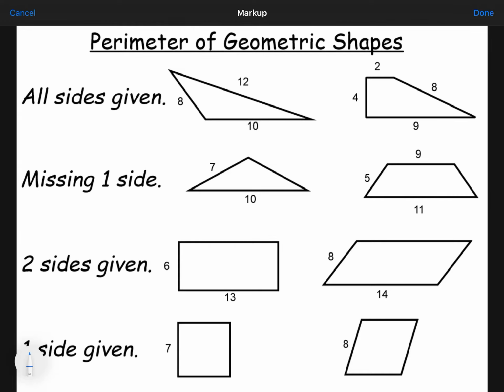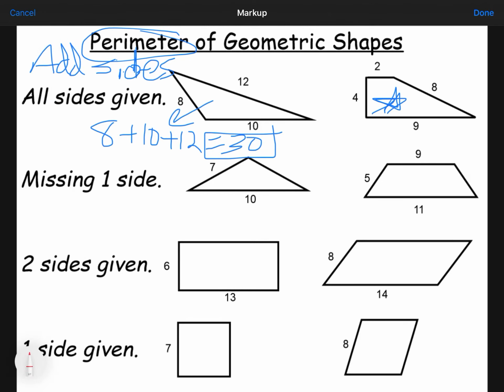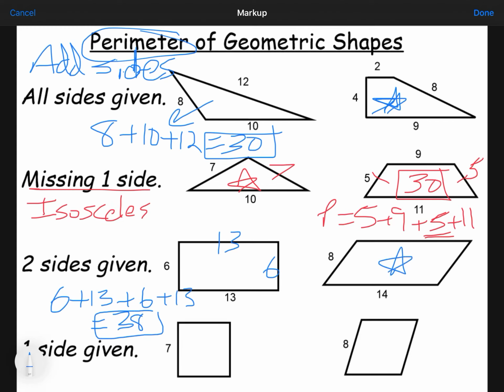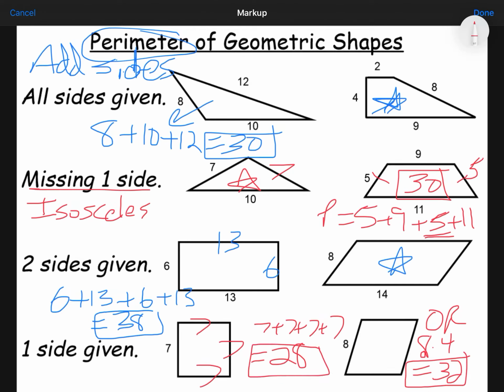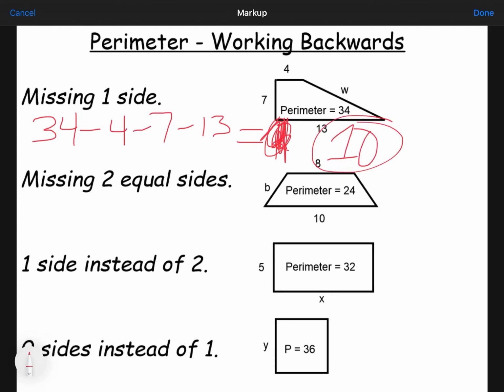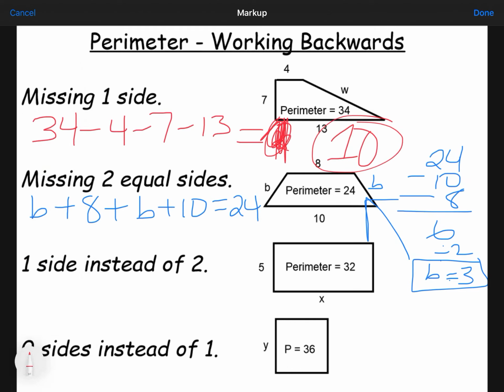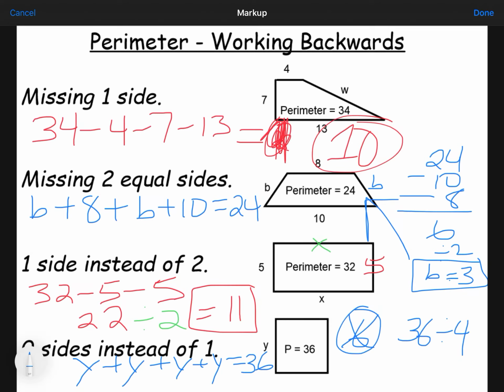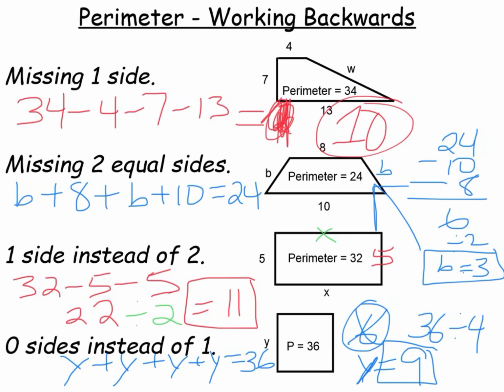Perimeter of Geometric Figures (IXL S.1 to a score of 90)